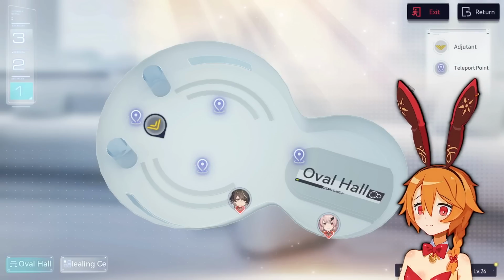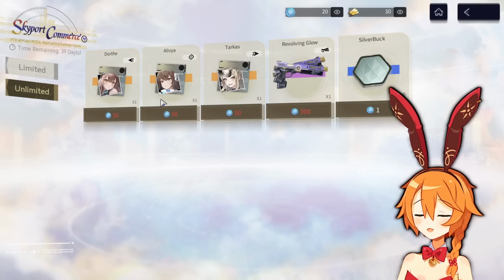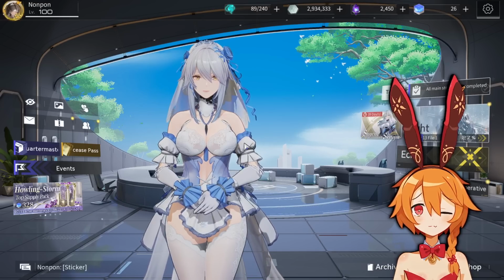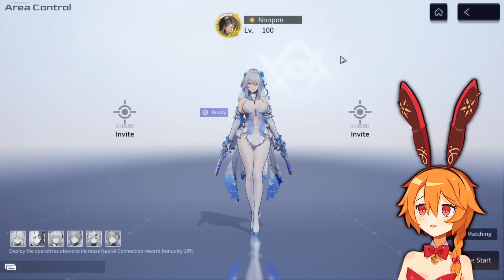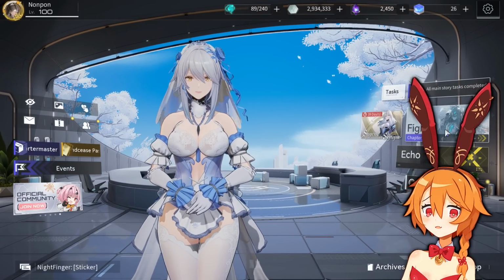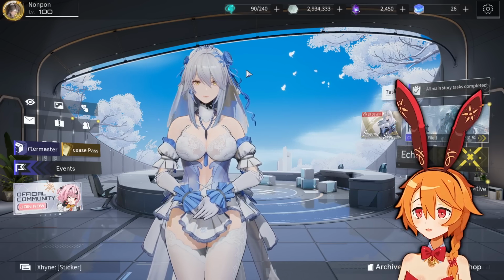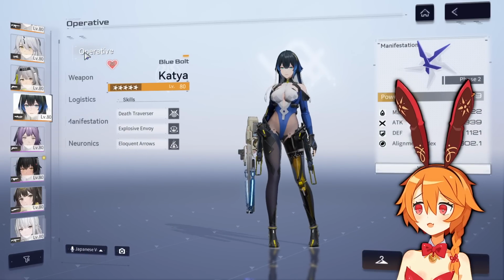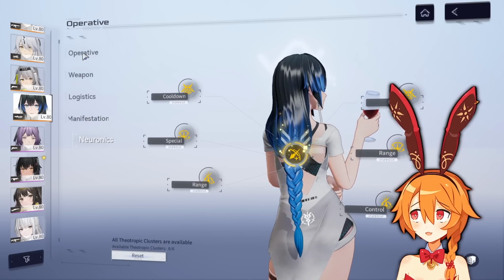New Player Tips No One Mentions! | Snowbreak: Containment Zone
Because we are seeing a lot of new players in Snowbreak- I created a new players tips guide. This guide covers some tips and tricks that arent commonly covered in other videos. Hopefully this can help out new players coming into the game!

Gacha
Snowbreak Reroll
Snowbreak Release
Snowbreak Guide
Snowbreak Meta
Snowbreak Character